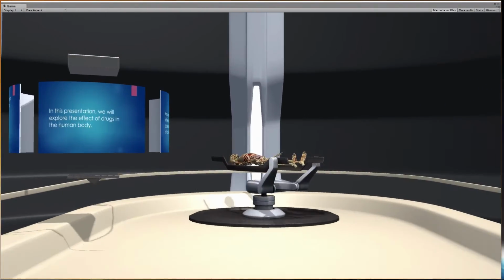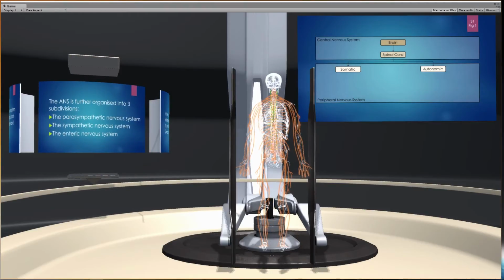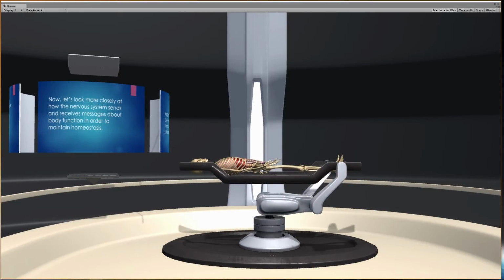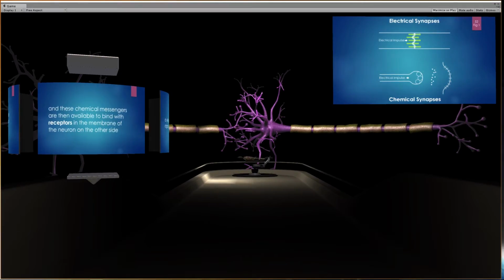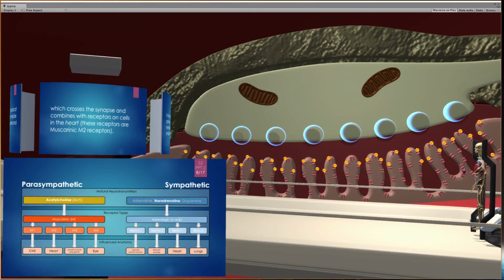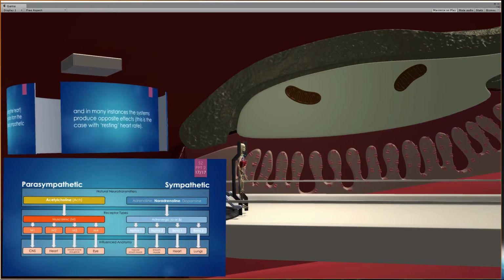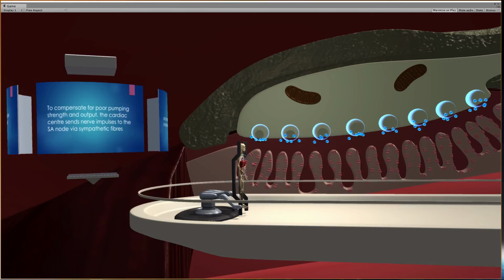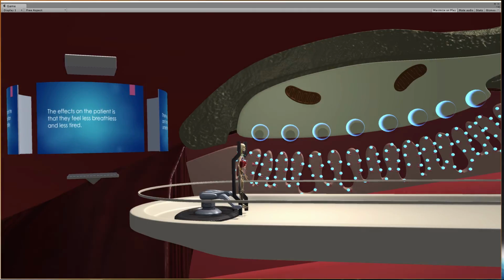NUR231 170321 HD